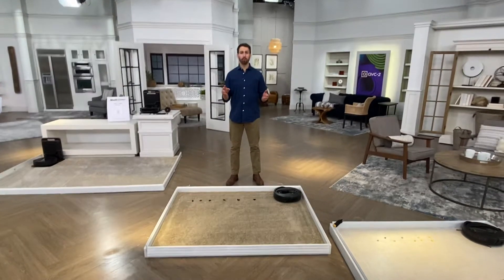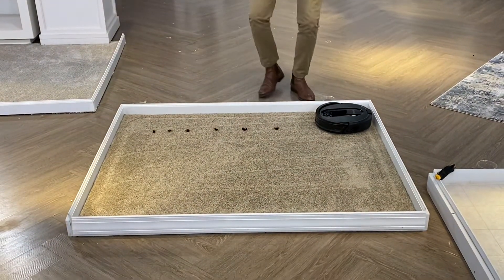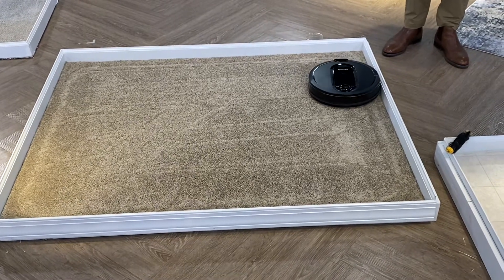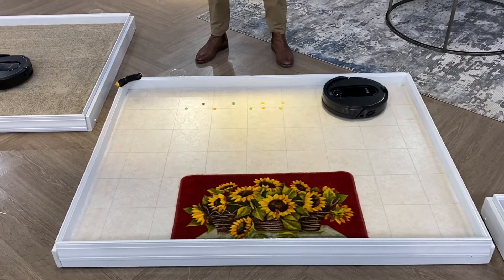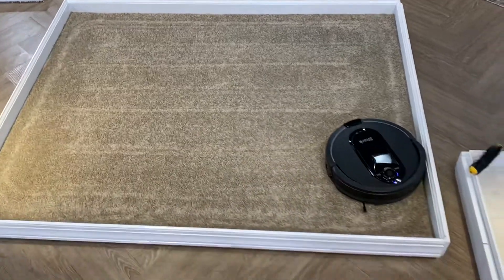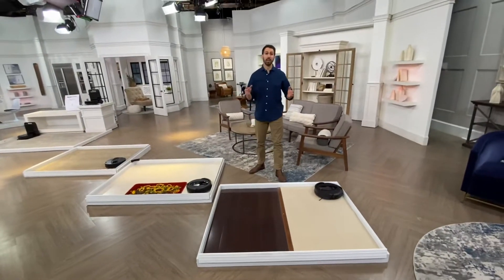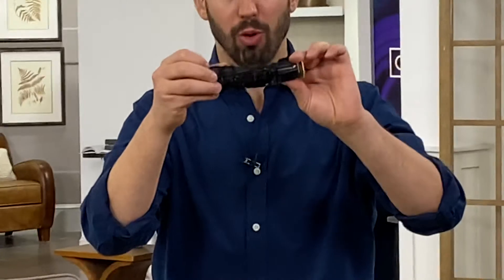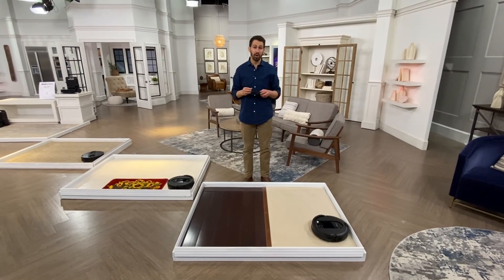Demo Block 3 - RV1001AE Big Deal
Will it work in my home?  Carpet, linoleum, transition from room to room, self cleaning brushroll animation